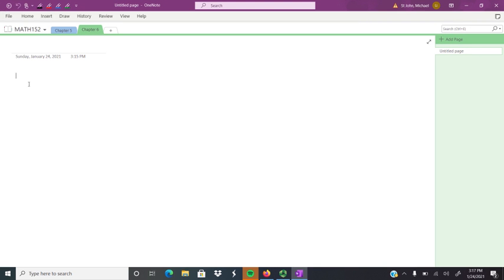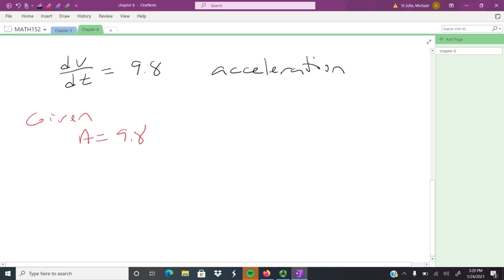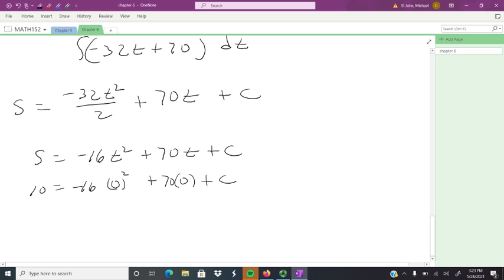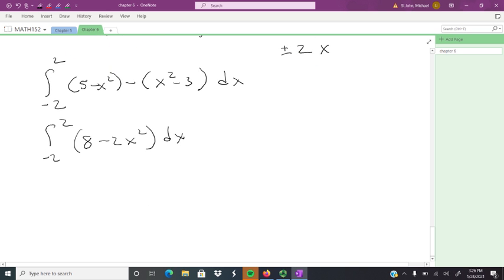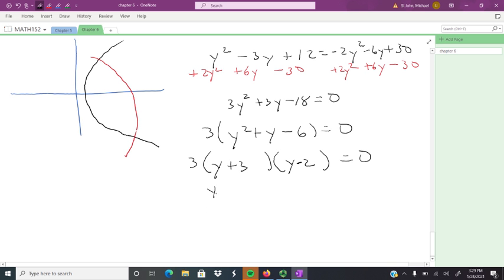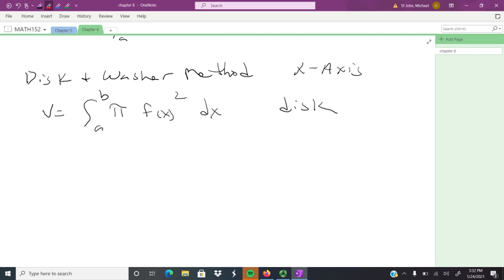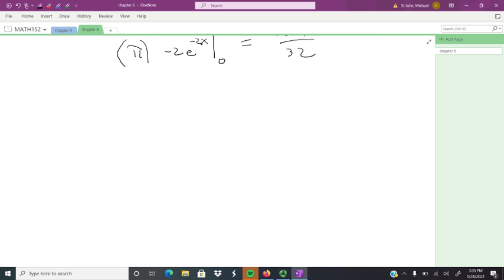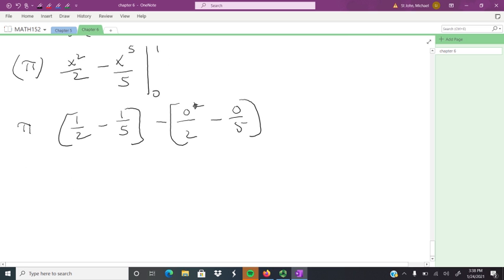MATH152 Chapter 6 Overview Part 1